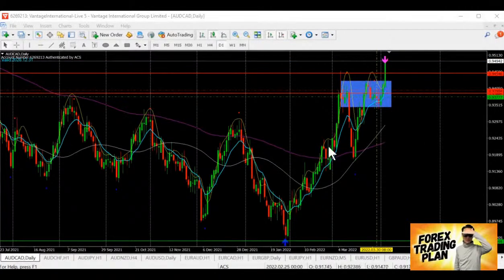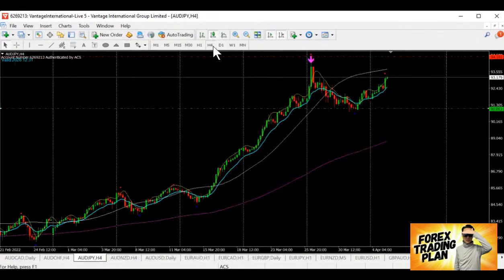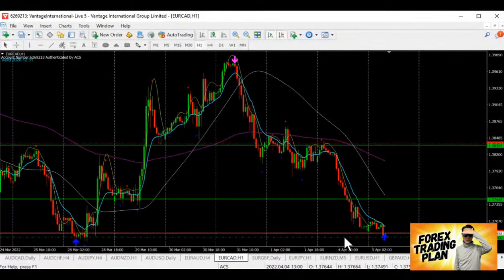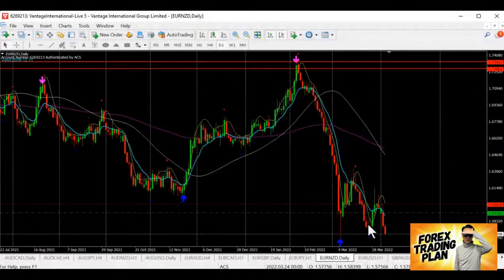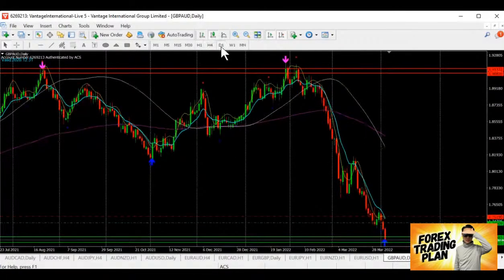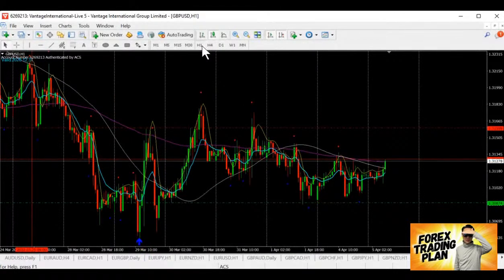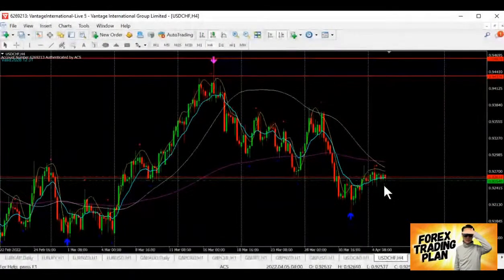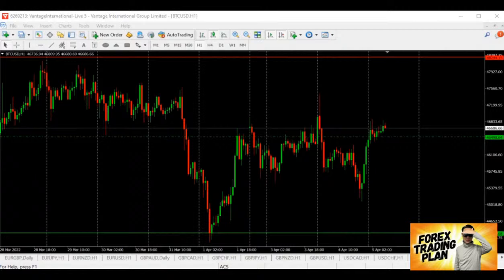FOREX TRADING PLAN | 2022 APRIL 5th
In this FOREXTRADINGPLAN session, I will be sharing to many Beginners out there how I plan my trade, making use of those trading habits, trading systems that have changed the way I trade and how it changed my life over time and I hope it can help you too.

FOREX TRADING PLAN also go along side with a regulated and suitable brokers can give us a peace of mind in our trading. Hence, I choose my partners carefully and work closely with them.

Timestamp
0:00 Introduction
0:17:00 EURCAD
0:20:40 EURJPY
0:23:13 EURNZD
0:26:21 EURUSD
0:31:00 GBPJPY
0:32:55 GBPNZD
0:36:00 USDCAD
0:41:36 USDJPY

Summary Picks to SELL:
SELL : EURCAD, EURJPY, EURNZD, EURUSD, GBPJPY, GBPNZD, USDCAD, USDJPY.